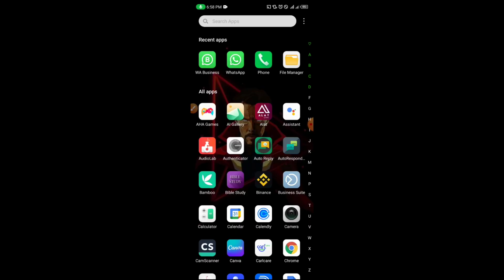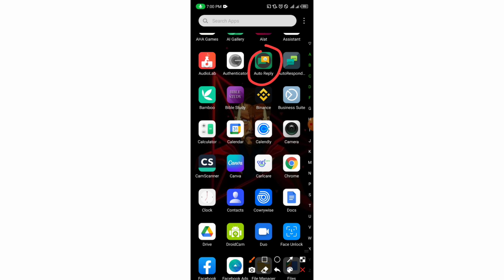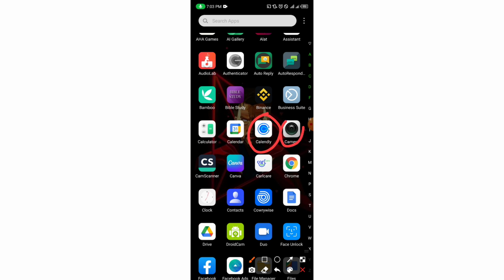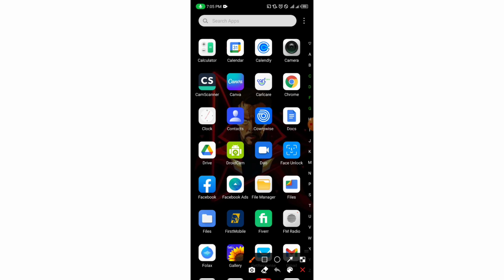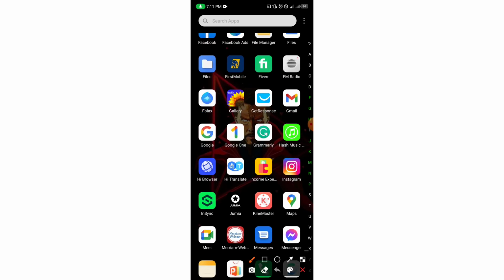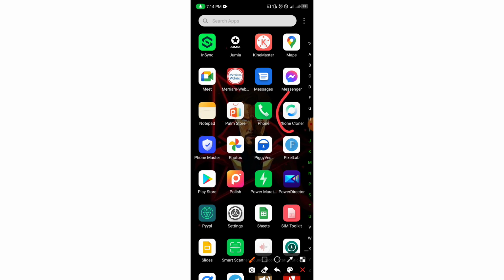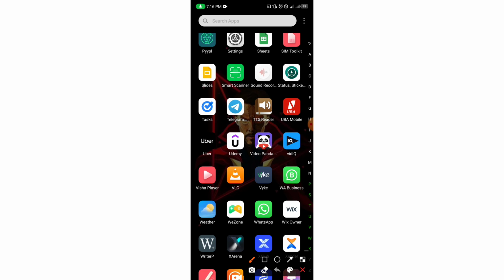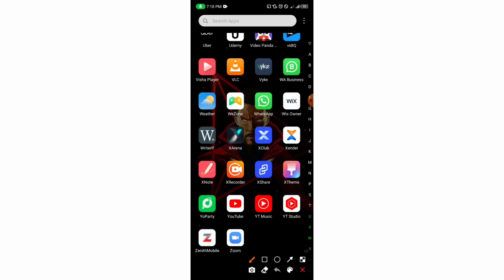What is Inside my Phone... and Why I Make Millions Monthly Online with my Phone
You don't need complicated, all-paid applications inside your phone to make money online. I make money millions every month online using my phone with very simple apps. In this video, I will show you everything I've got inside my phone.

Video title: What is Inside my Phone... and Why I Make Millions Monthly Online with my Phone